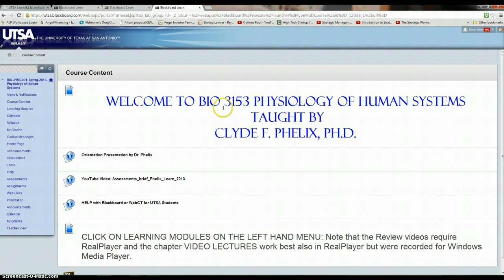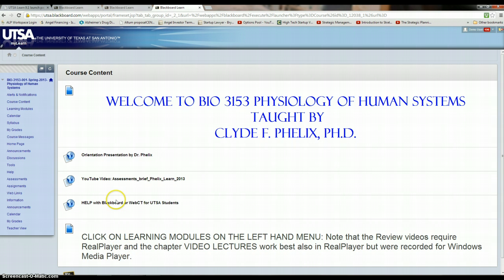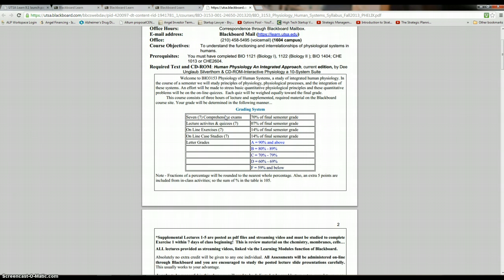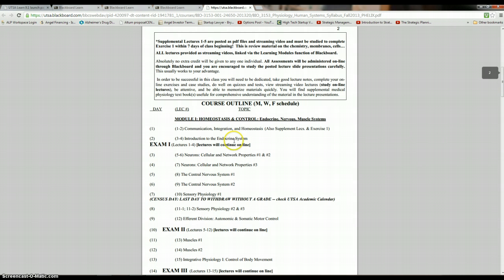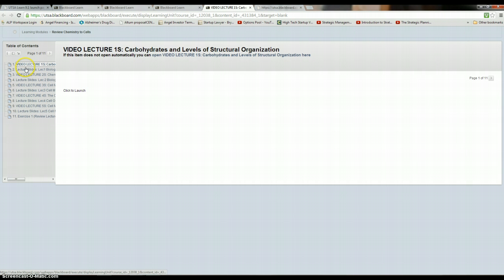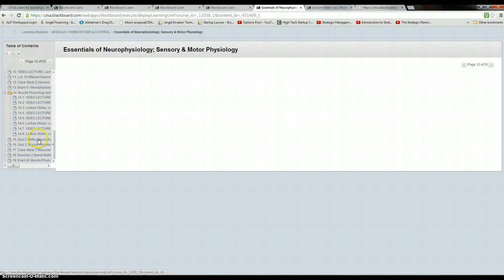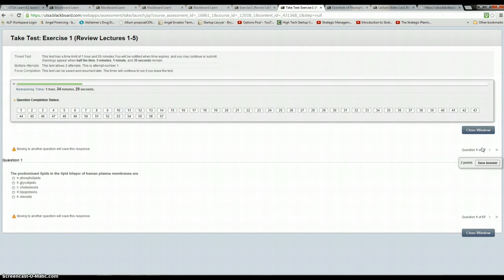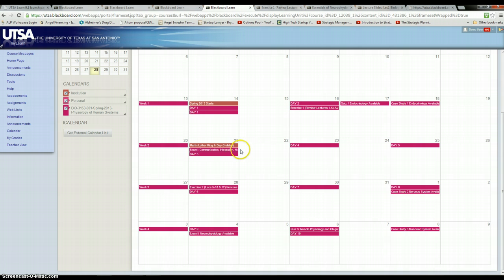BIO-3153_Orientation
This 15 minute video will orient you to the Blackboard course BIO315 Physiology of Human Systems